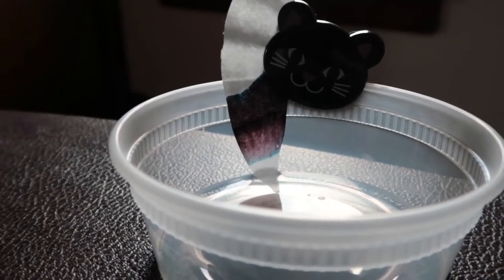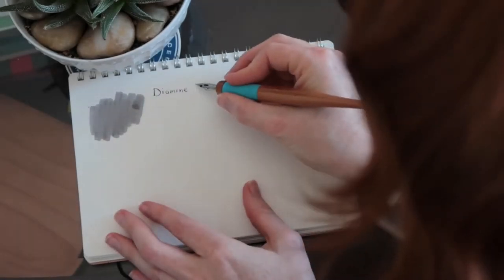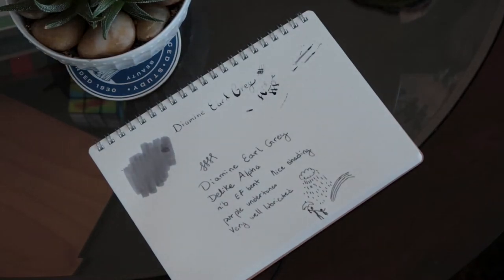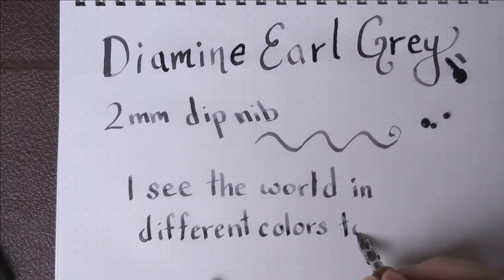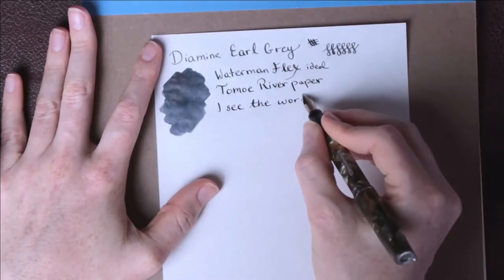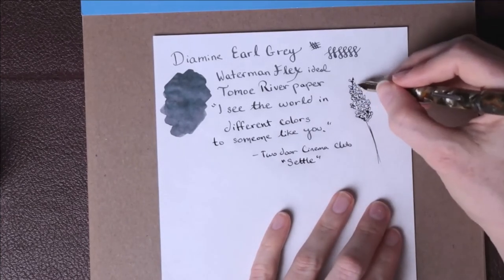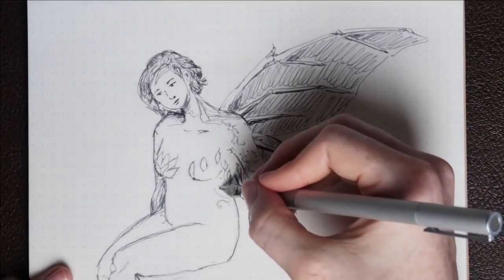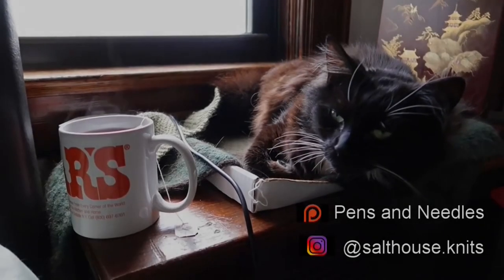Ink Review: Earl Grey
Erin tests Diamine Earl Grey ink in a vintage flex nib, the Muji fountain pen, Delike alpha and more! See a chromatography and a drawing test of this ink.

If we knew all the laws of nature